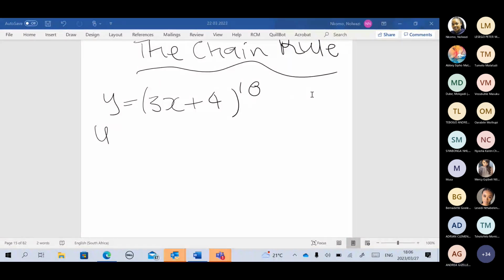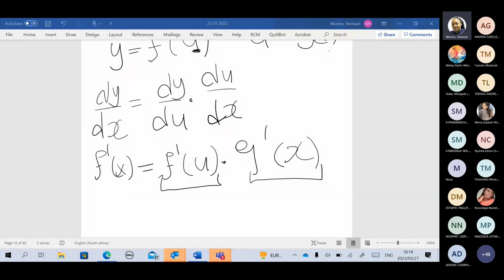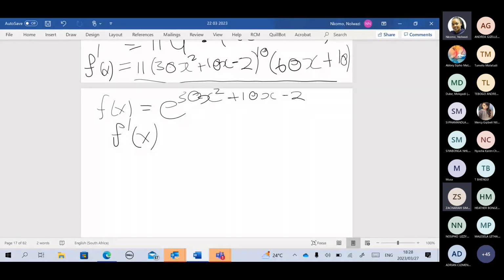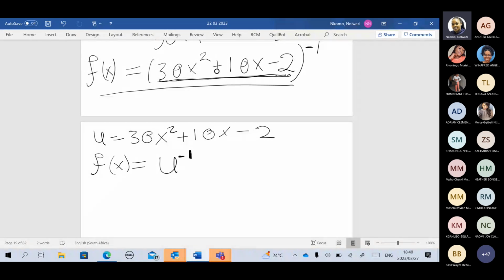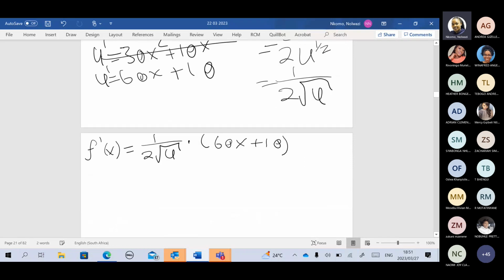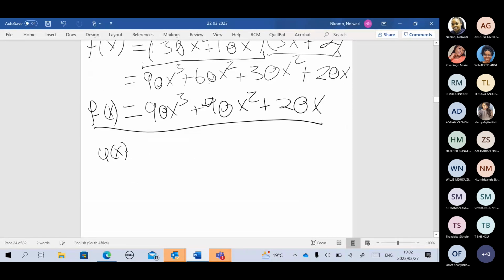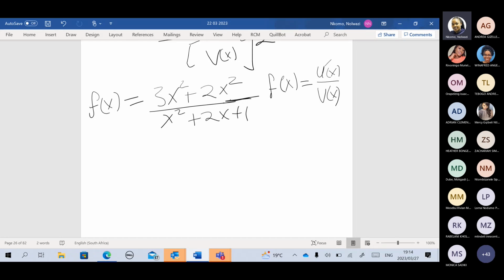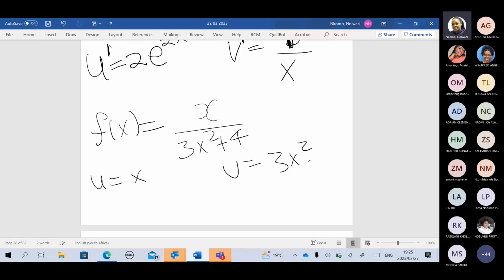DSC1520 discussion class (27_03_2023)